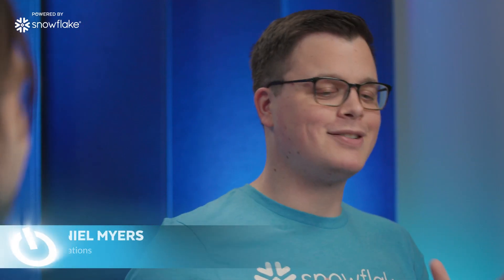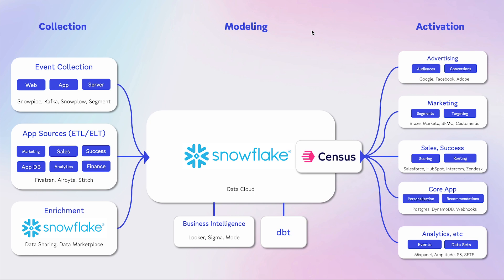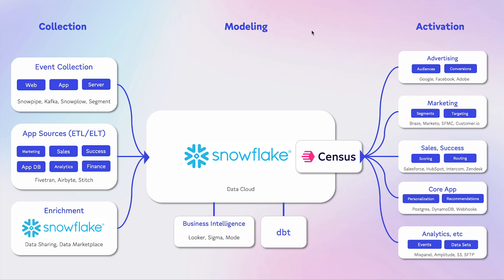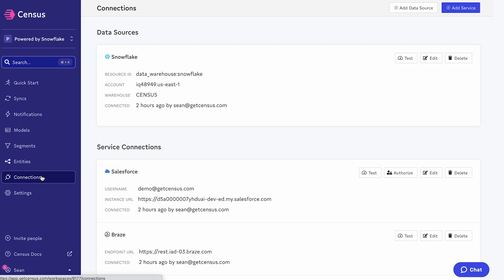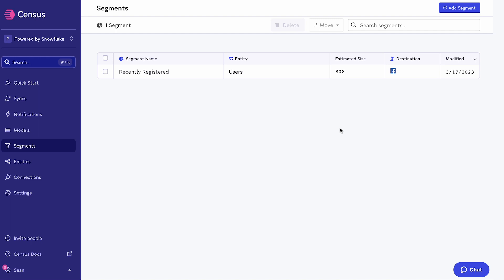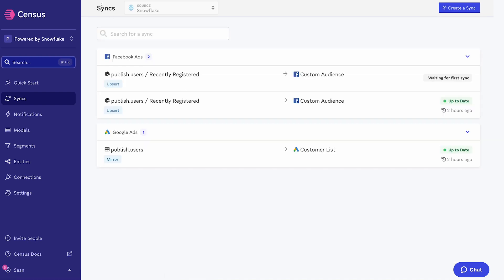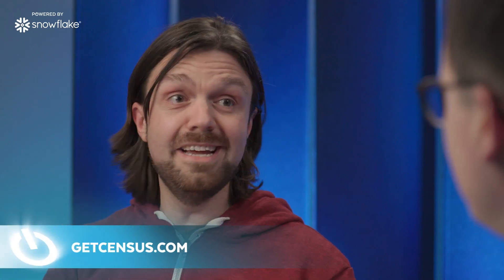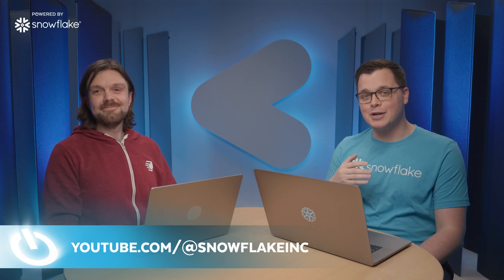The Census Data Activation Platform Makes It Easy To Put Data To Work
The Census data activation, or reverse ETL, platform was developed to make it easy for both data and marketing teams to pull data out of Snowflake and move it into more than 160 end-user tools, such as Salesforce, HubSpot, and Facebook, so that the data can quickly be used to segment audiences, create 360° customer profiles, drive marketing campaigns, and more. In this “Powered by Snowflake” interview with Daniel Myers, Census Co-founder and Chief Product Officer Sean Lynch explains how it works and offers a demo of the platform in action.

00:00–Welcome and Introductions
00:30–What is a Data Activation Platform?
01:07–The Census Origin Story
02:55–How Much Data is Census Processing on a Regular Basis?
03:27–A Look at the Census Architecture
04:54–The Difference Between a Connected App and a Managed App
06:53–The Live Demo of the Platform Begins
11:18–Why Did Census Choose to Build On Top of Snowflake?
13:34–What’s In Development for Census?
15:05–How to Get More Information